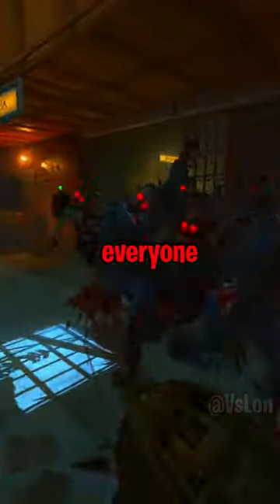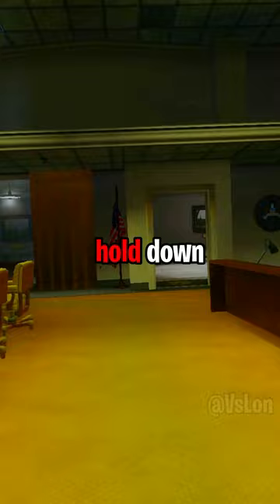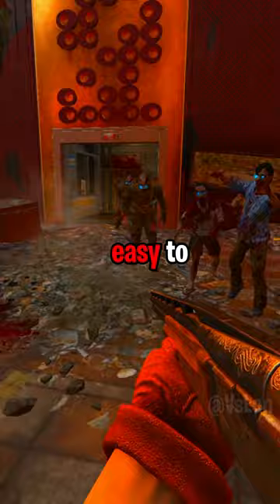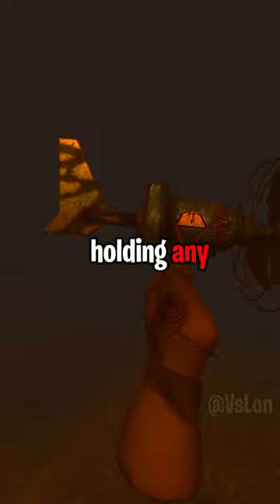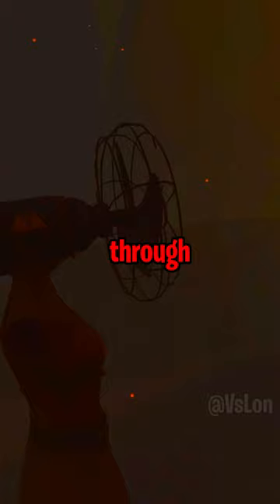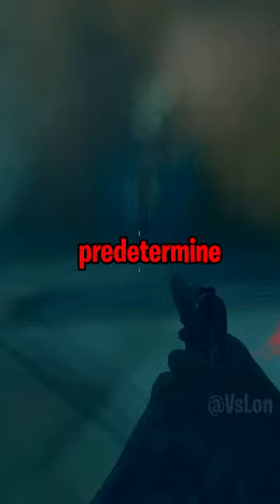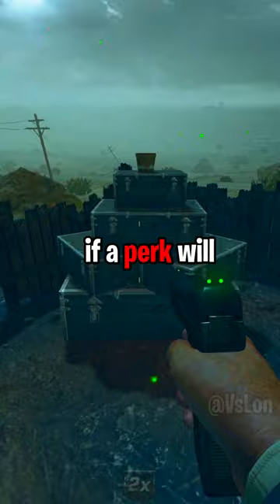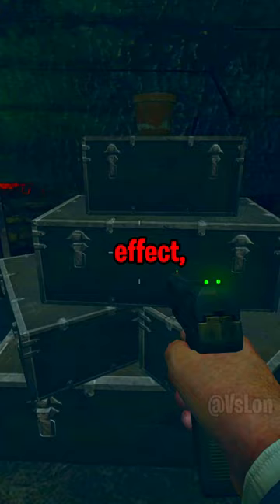3 Tricks Everyone Needs To Know in CoD Zombies